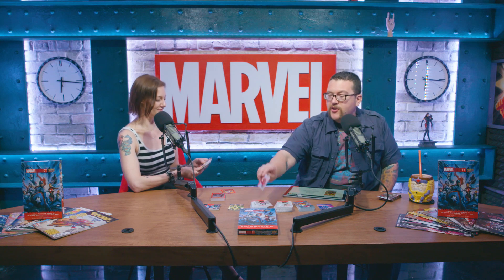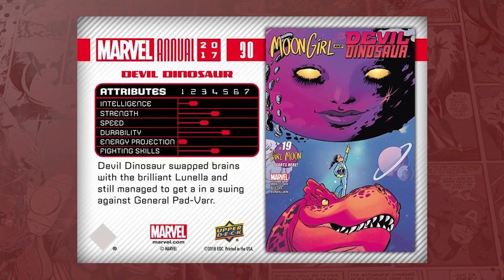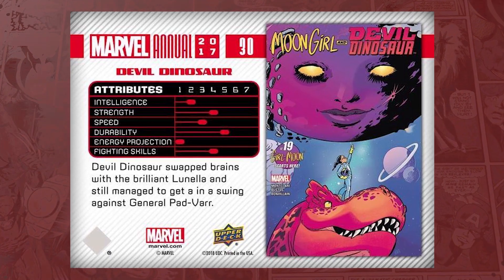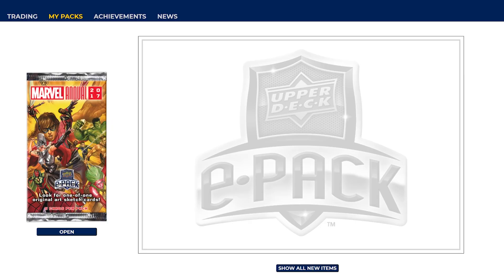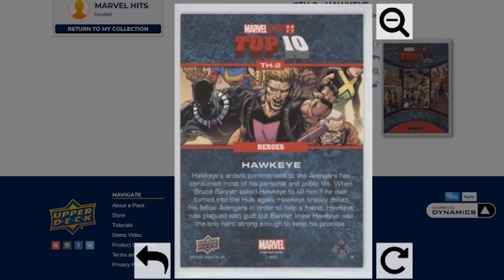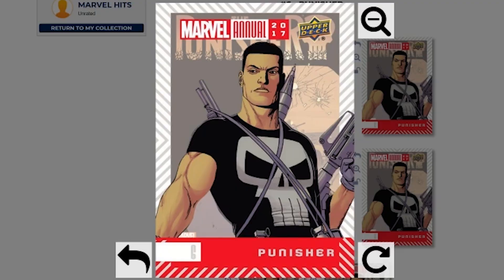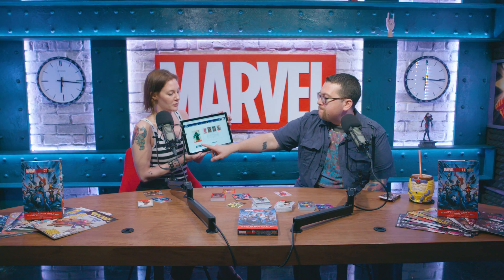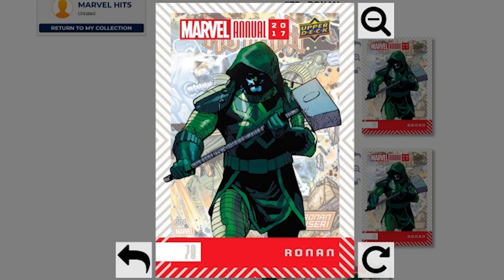Bonus Episode: Upper Deck Spotlight | This Week In Marvel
Ryan and Jamie take a look at the 2017 Marvel Annual Pack and e-Packs from Upper Deck!